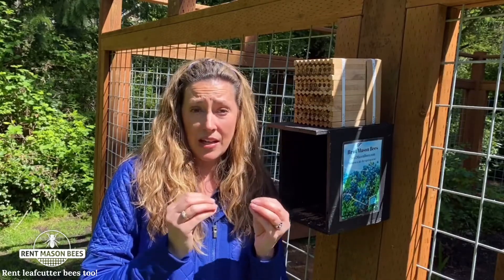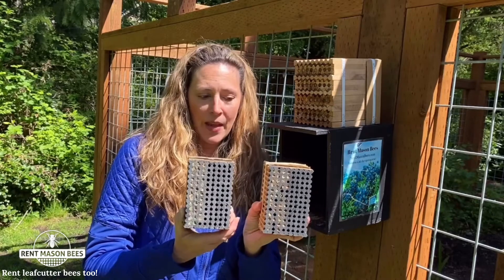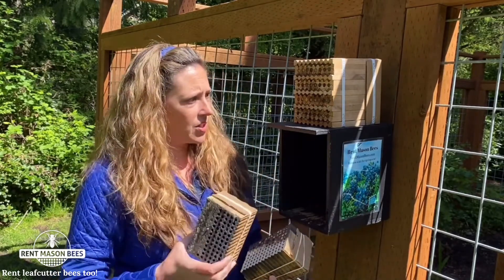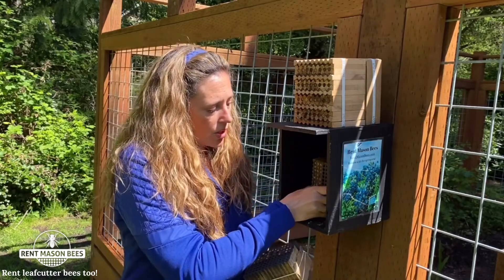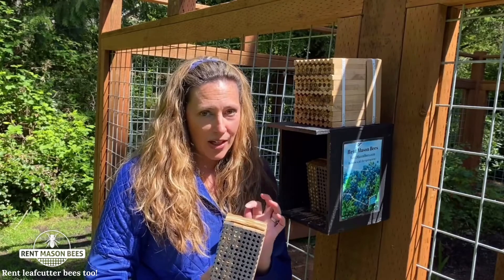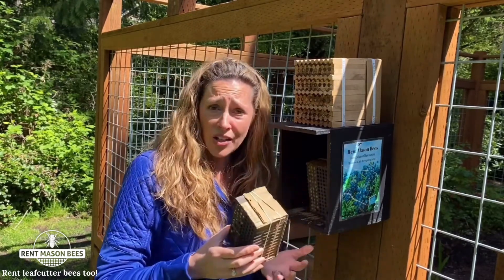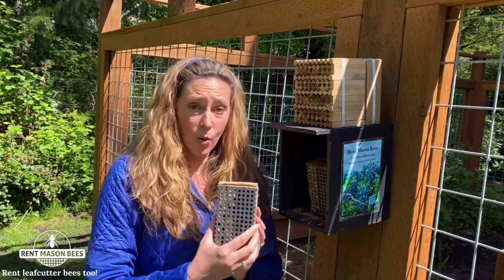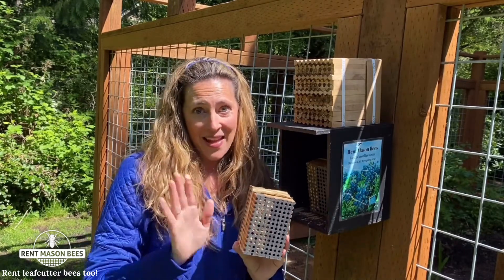Leafcutter Bees- We show you leafcutter blocks and what kind to get for your yard.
This was a clip from a longer video about when and how to remove your mason bee block. To see the full video, please

Leafcutter bees are super pollinators and are tiny, friendly little bees that won't sting.

Grow more vegetables with the pollination help from gentle leafcutter bees! We will mail your bees directly to your home in time to pollinate your blooming summer vegetable garden and flower beds.

Kits includes: a nesting block with 100-150 leafcutter bees inside, a hangable wooden house, and return label for you to send the bees back at the end of the season. Already have a permanent bee house? Rent our Leafcutter Bee Insert.